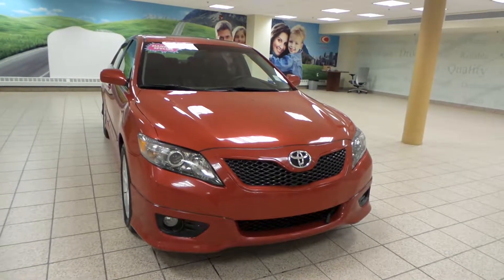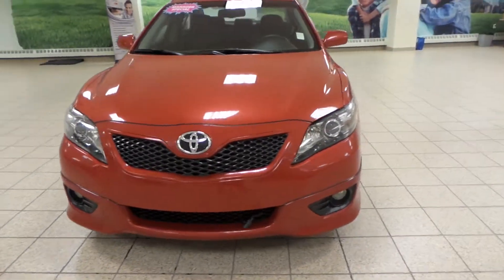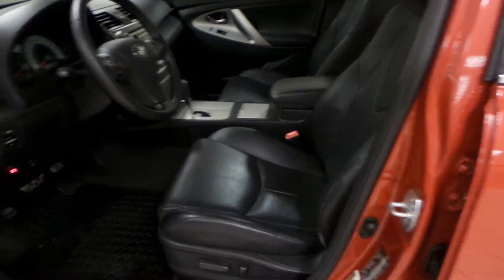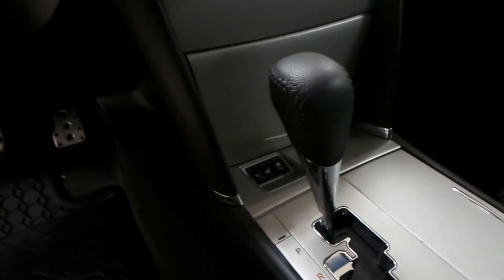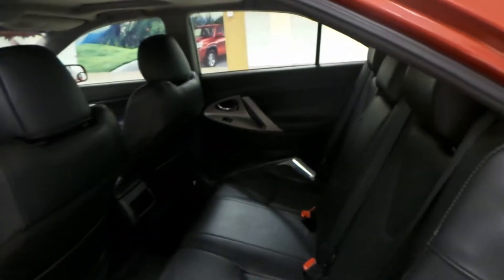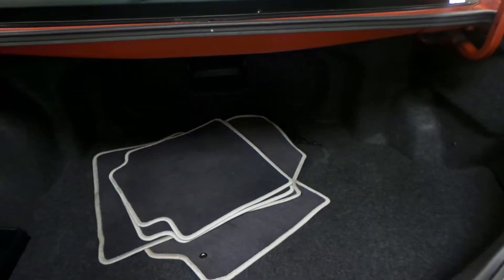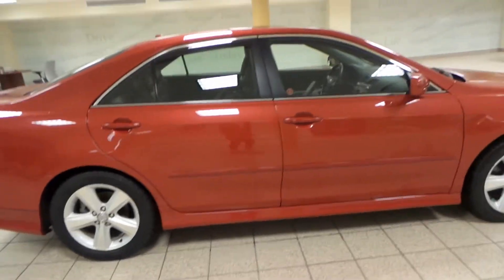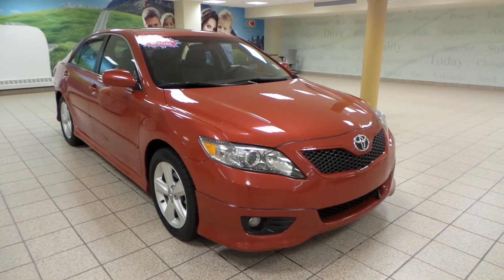160442A - 2010 Toyota Camry - Calgary, AB